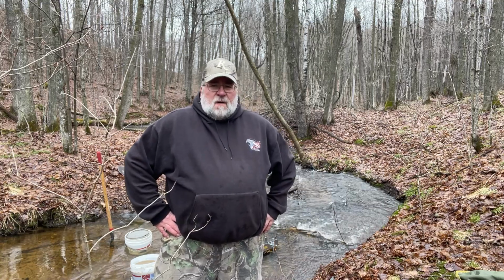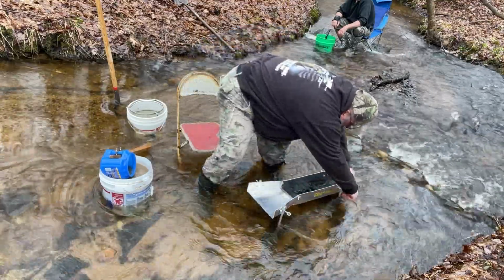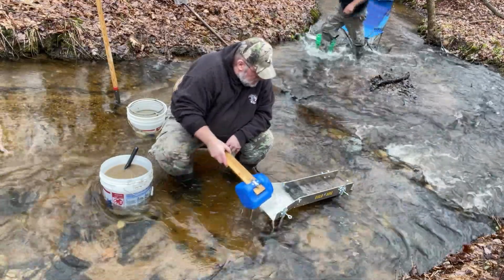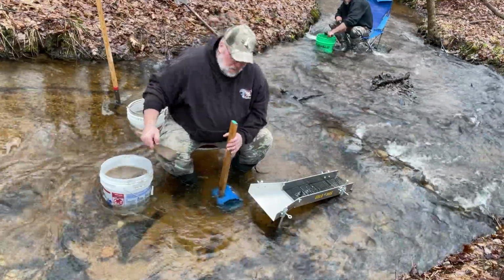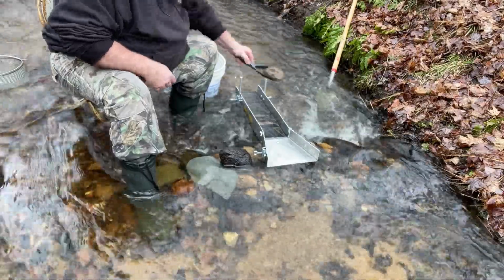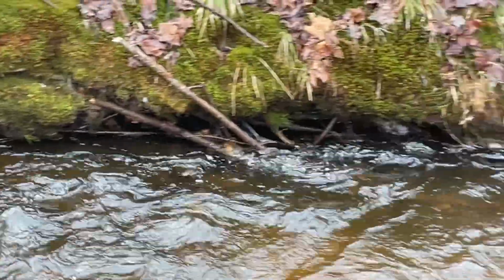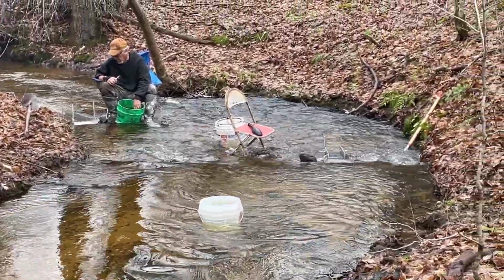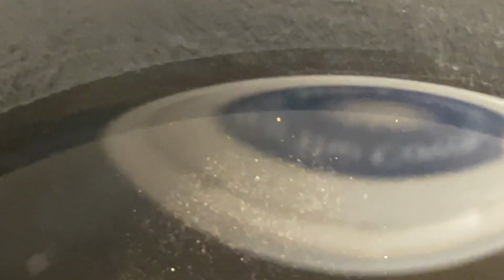First Video of 2023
Out in the Boonies looking for gold. A day out on a creek with only a couple hours of sleep.